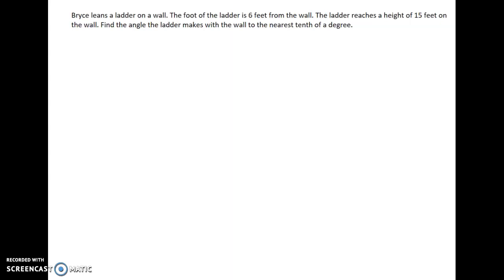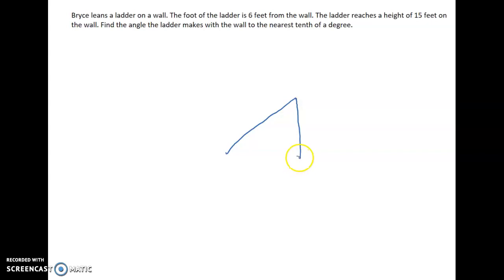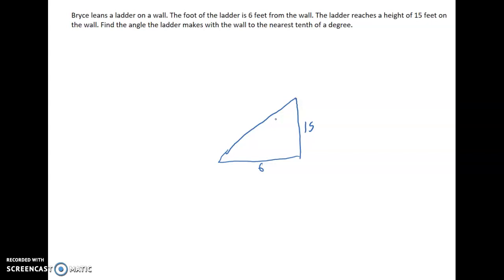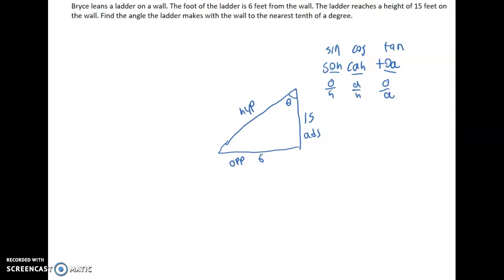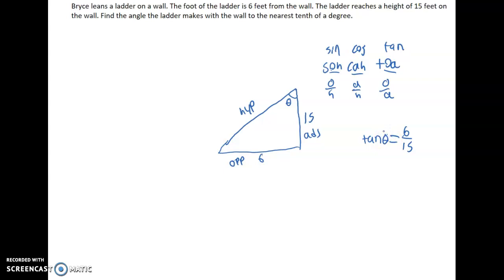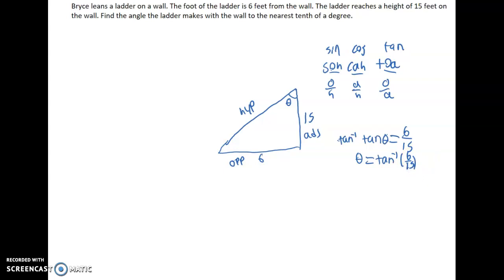Trigonometry Concept Quiz Part III